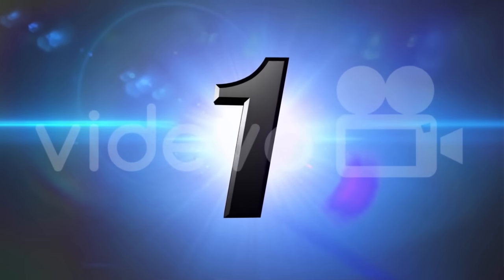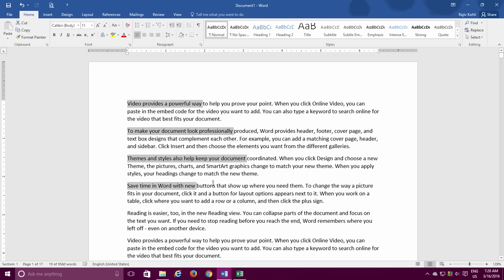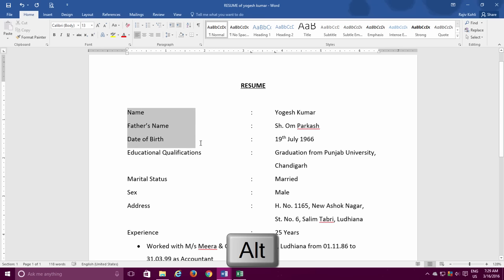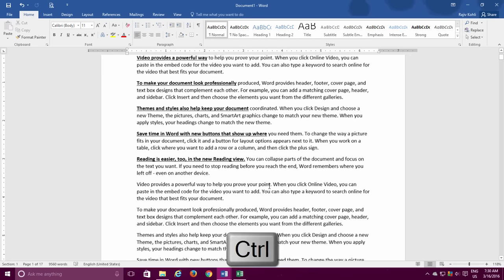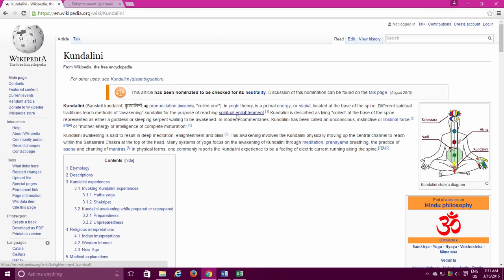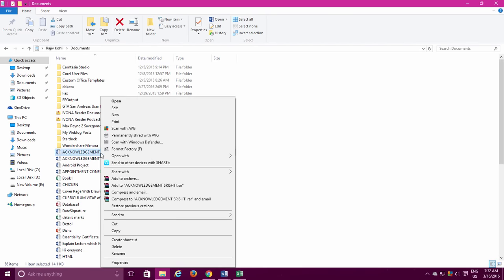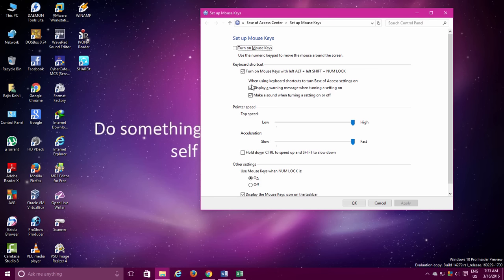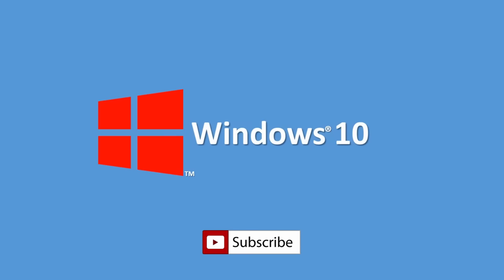Master Windows Mouse Tricks - Boost Productivity with These 10 Tips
Welcome to "The Teacher" YouTube channel! In this tutorial, we'll explore 10 essential mouse tricks designed to boost your productivity and make daily computer tasks easier for Windows users. Whether you're a professional or a casual computer user, mastering these tricks can significantly enhance your experience.

Here's a brief overview of the tricks covered in this tutorial:

1. **Quick Text Selection:** Learn how to select text quickly and efficiently without dragging your mouse.

2. **Select Multiple Text Pieces:** Discover a method to select multiple text segments by holding down the Control key.

3. **Vertical Text Selection:** If you need to select text vertically, especially in applications like Microsoft Word, this trick is a game-changer.

4. **Word and Paragraph Selection:** Find out how to select specific words and entire paragraphs with ease.

5. **Quick Zoom:** Learn to zoom in and out quickly using your mouse and Control key.

6. **Window Maximization and Closure:** Double-click your way to maximizing or restoring windows and closing applications effortlessly.

7. **Efficient Tab Management:** Navigate through multiple tabs in web browsers efficiently and close tabs with ease.

8. **Auto Scroll:** Discover how to enable auto-scroll in applications like Microsoft Word and Excel.

9. **Extended Context Menu:** Get more options when you right-click on a file or folder by holding down the Shift key.

10. **Mouse Key - Navigating Without a Mouse:** Learn how to navigate your computer without a working mouse by enabling the Mouse Key feature in Windows.

Information also applies to the following versions of Windows:
Windows 7